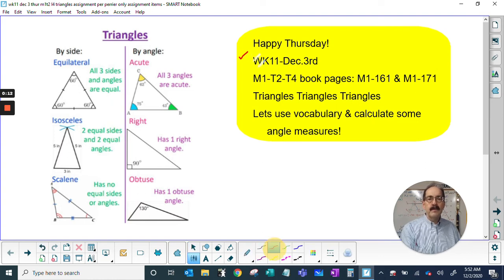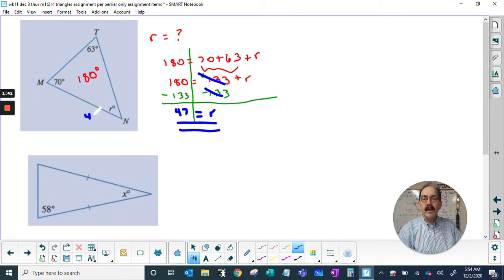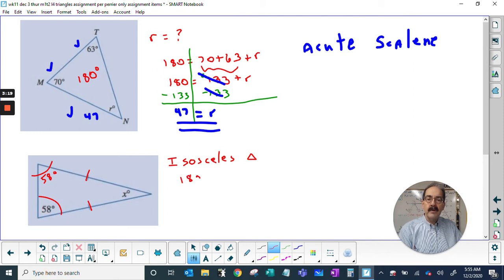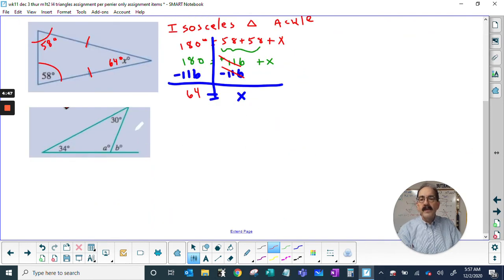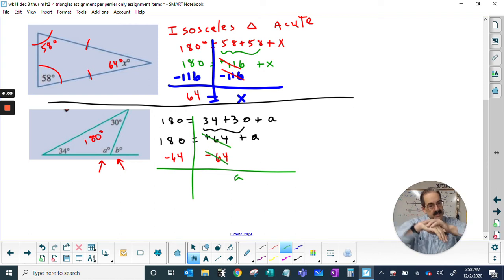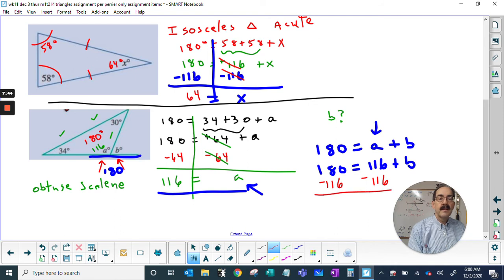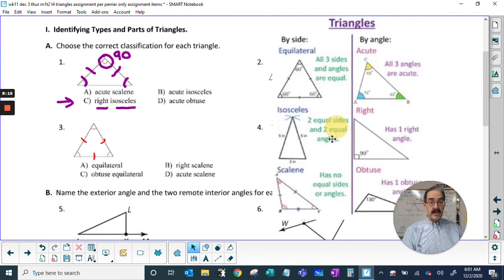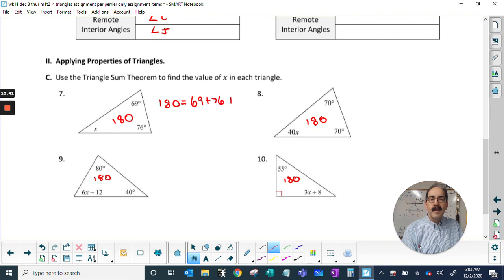WK11 Dec3 Thur in class an solo start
Week 11 Dec. 3 Thu. Triangles in class & SOLO start